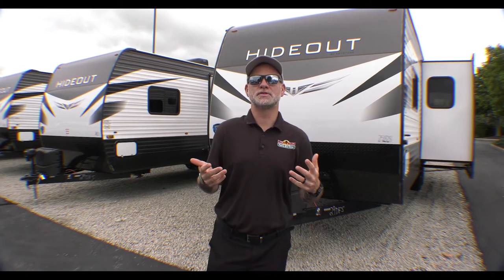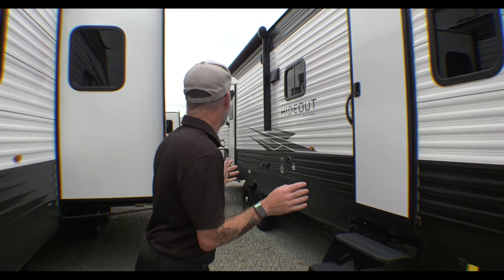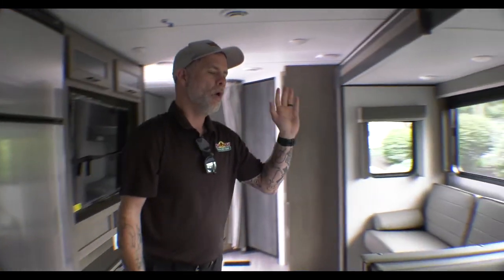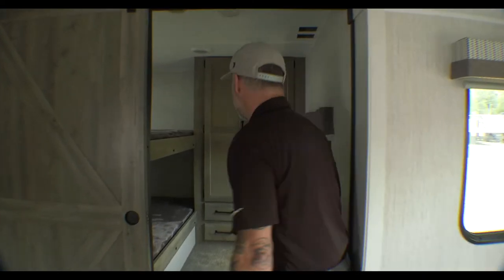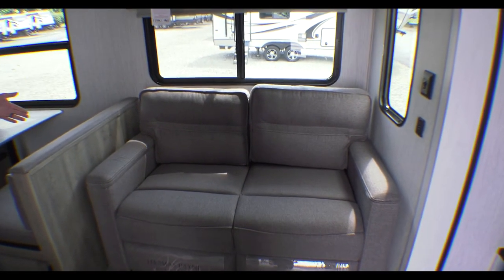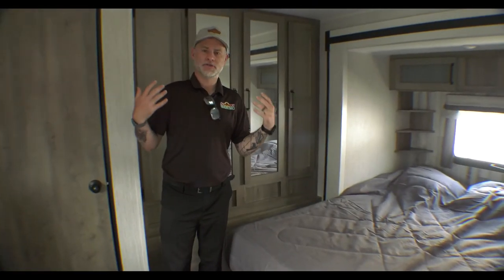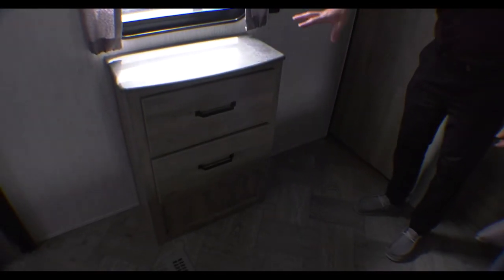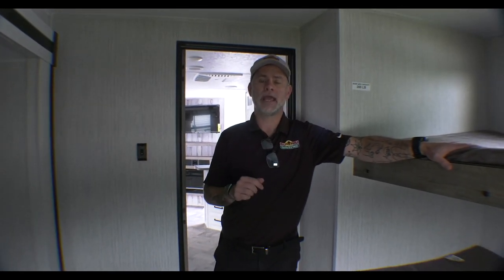Finding Your Perfect Camper - Episode 3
Find your perfect camper is easy. Just tell us what you want and we will find it for you! In this week's episode, we feature Brittany.
Family Size - 4 (planning to be 6)

Budget - 30K
Tow Capacity - 12,000lbs

Wants - Bunks, Outside Kitchen, Outside bathroom entry